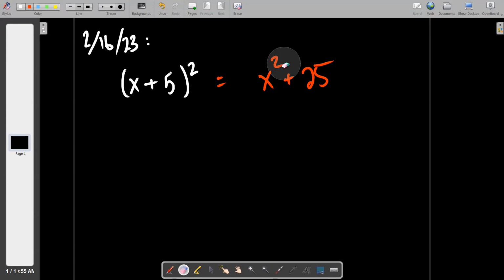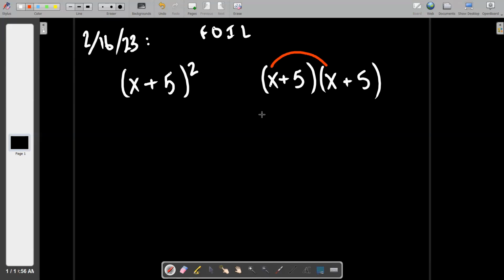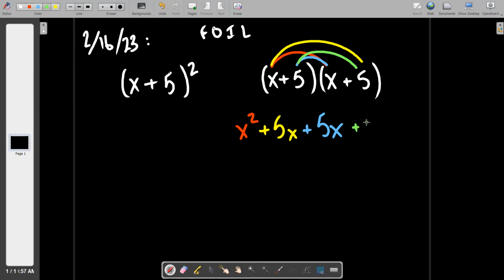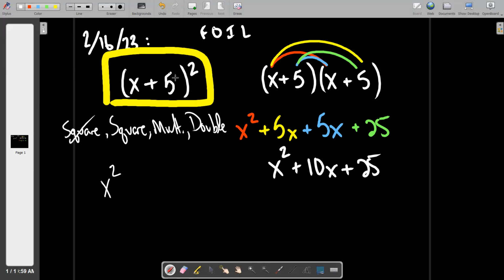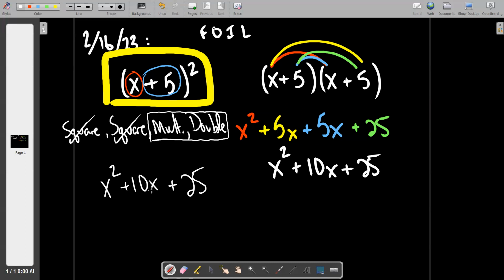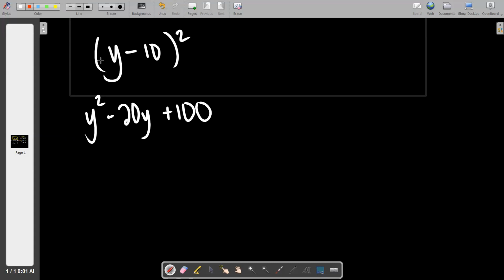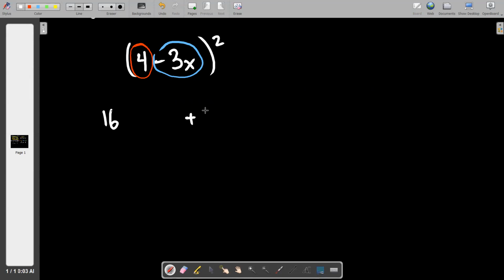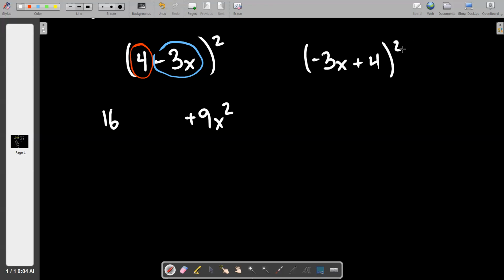Square, Square, Multiply, Double